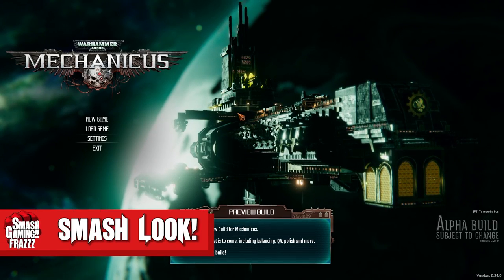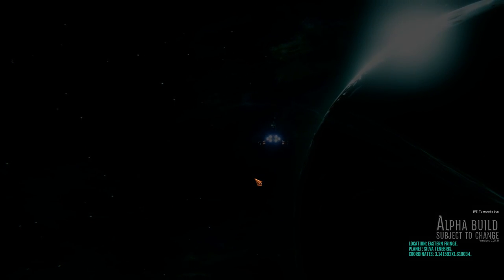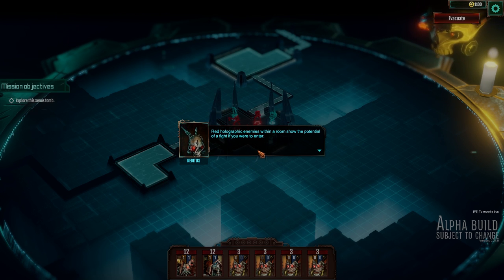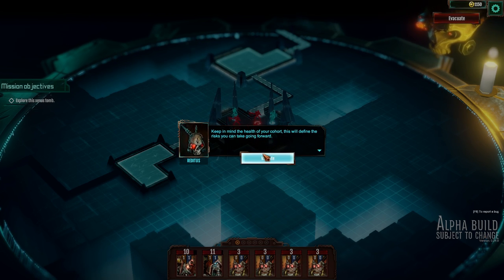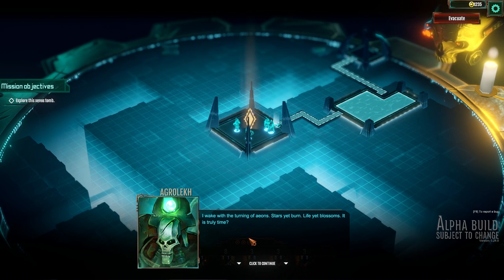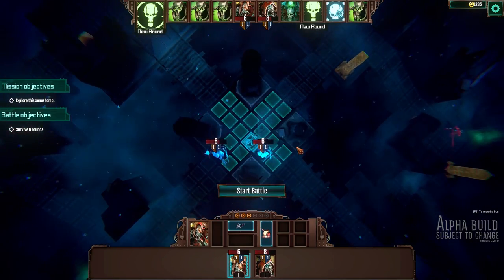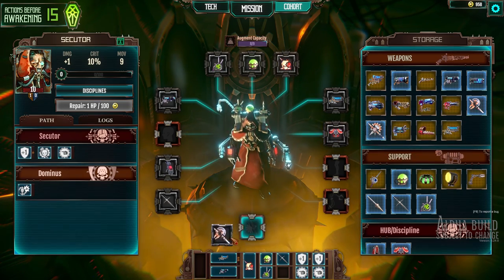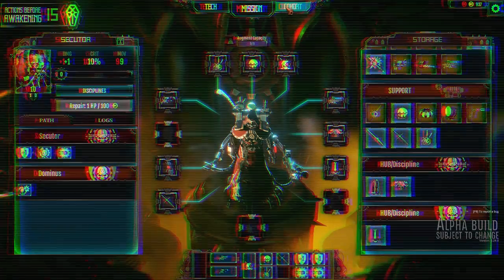Warhammer 40,000: Mechanicus Gameplay - Smash Look!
Take control of the most technologically advanced army in the Imperium - The Adeptus Mechanicus. Your every decision will weigh heavily on the outcome of the mission, in this turn-based tactical game. Will you be blessed by the Omnissiah?